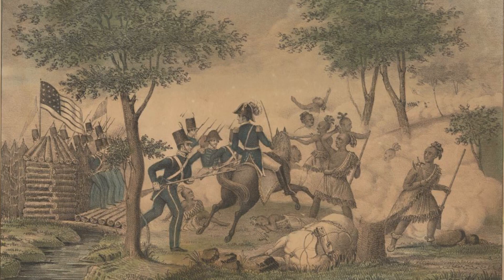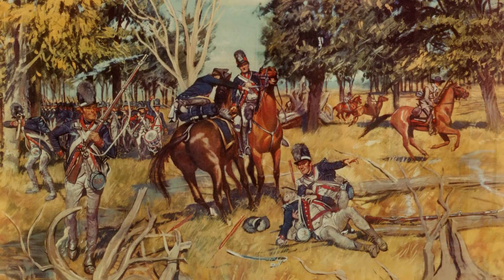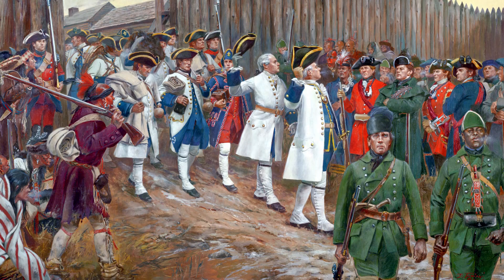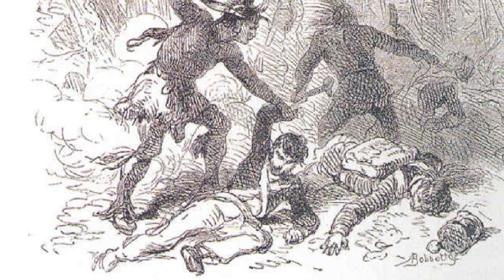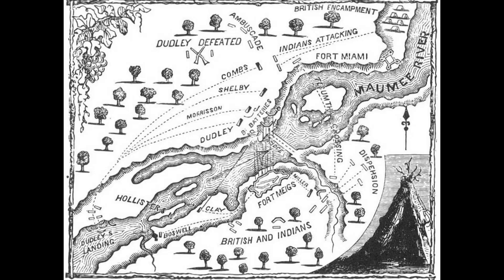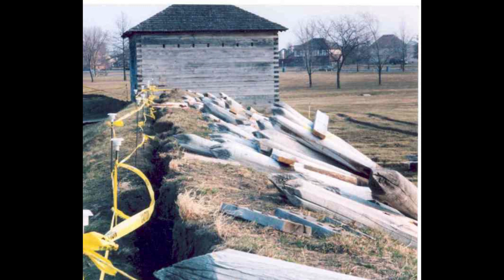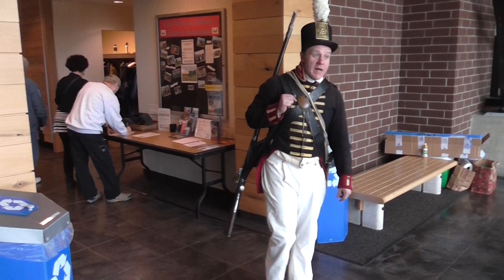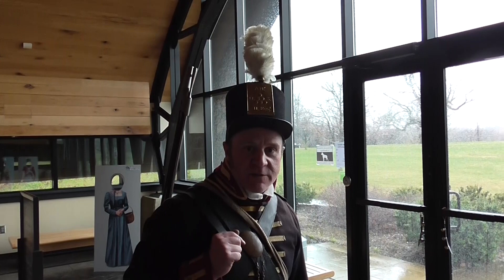The Studebaker Drivers Club Visits Fort Meigs in Ohio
This video contains highlights of a visit to Fort Meigs, Ohio's War of 1812 Battlefield, on April 14, 2018. The fort and the history associated with it are explained by a museum docent.